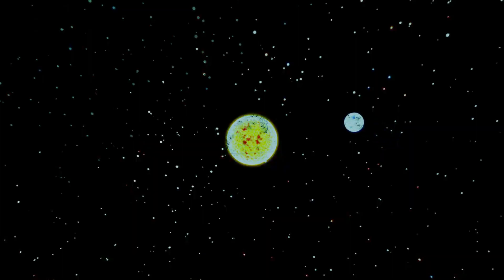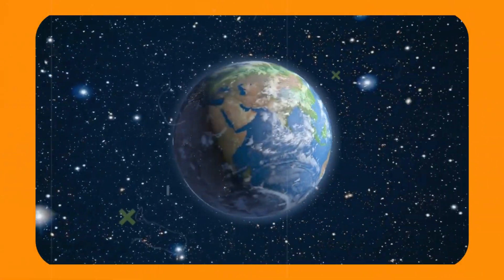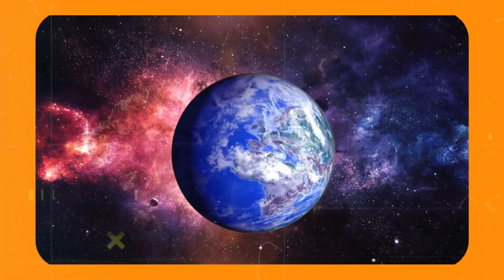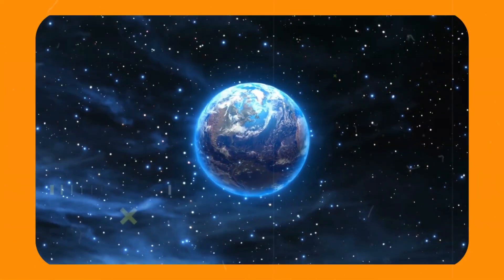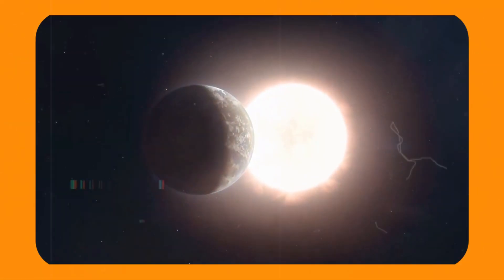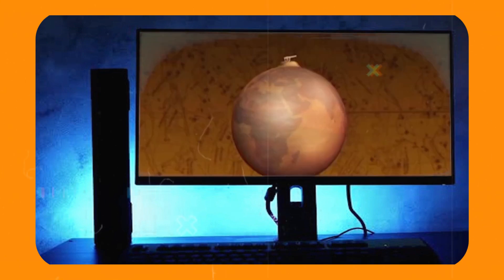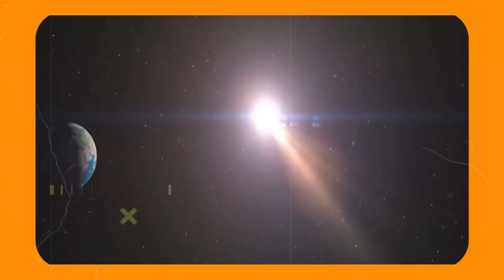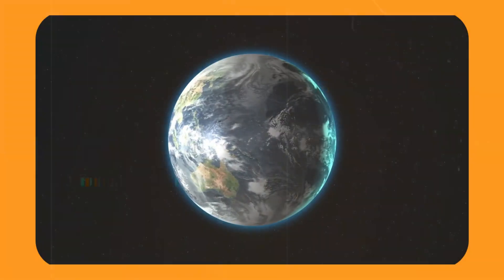How Does Earth Float in Space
➤ How Does Earth Floating in Space

Some Relevant Content:
1. How Does Earth Floating in Space
2. Why Do Astronauts Float In Space?
3. What Would Happen If An Astronaut Floated Away Into Space?
4. Why is everything floating in space?
5.  How Does Earth Move Through Space
6.  Amazing Journey From Earth to the End of the Universe